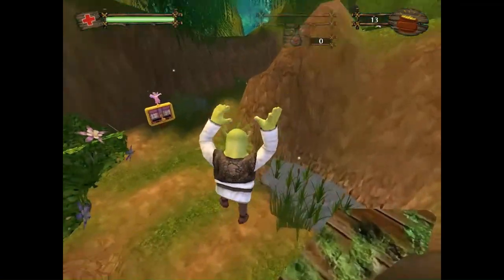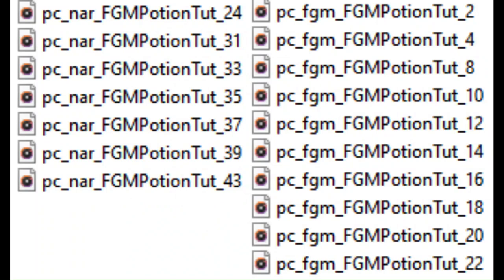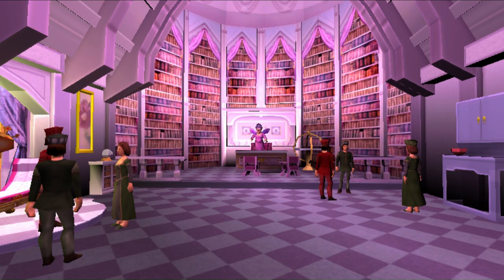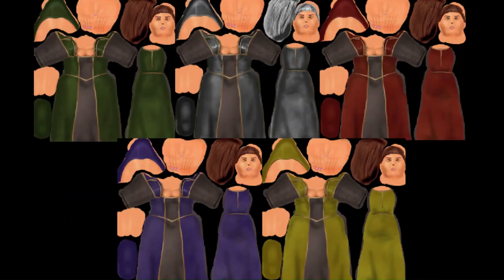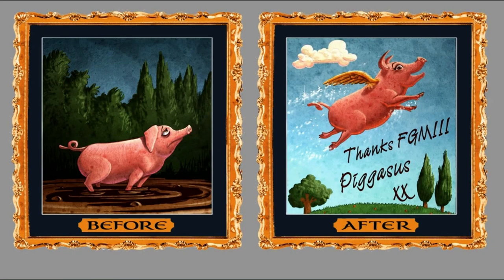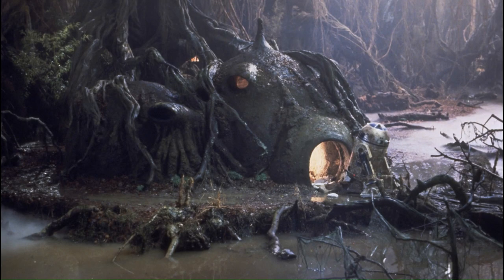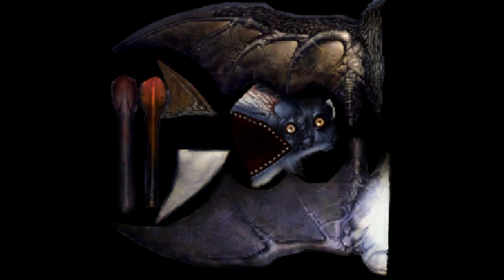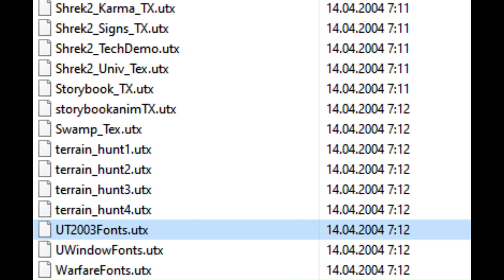The Unused Content of Shrek 2 The Game (PC)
Unused, cut, deleted and removed content from Shrek 2 The Game 2004 for PC.